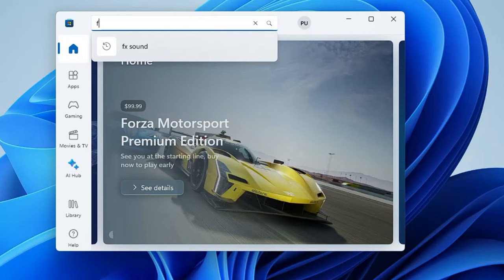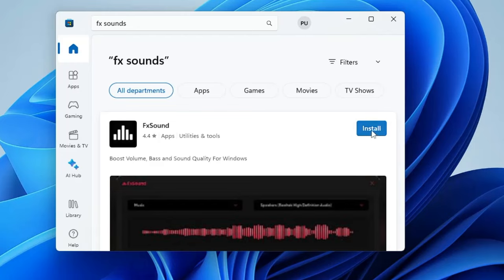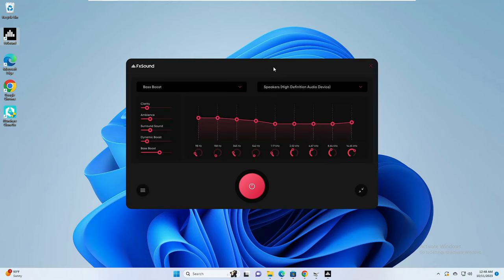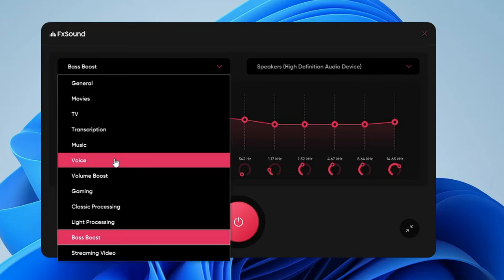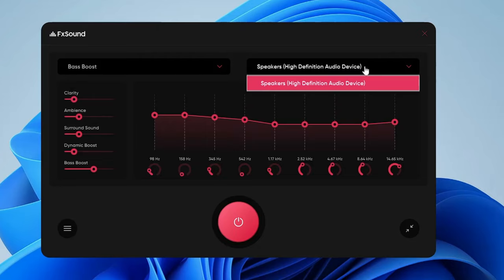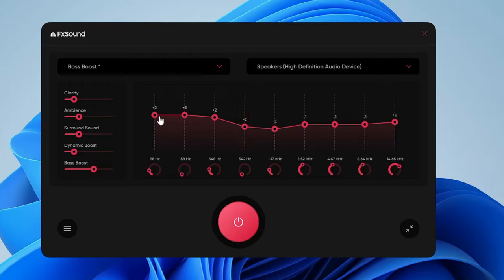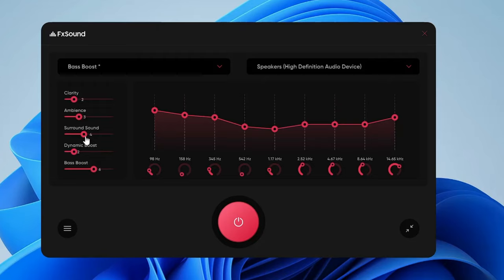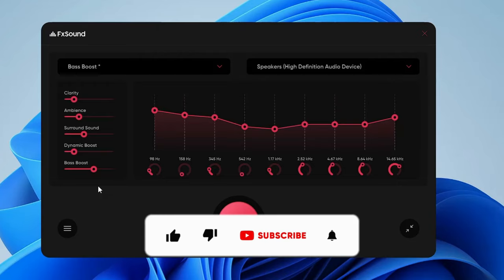Best & FREE Equalizer App for Windows 10/11 - Bass BOOST AUDIO!!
If you are looking for the best audio equalizer software for PC then you must check this best, free, and safest equalizer available on Microsoft Store with good ratings.

☑ Watched the video!
☐ Liked?